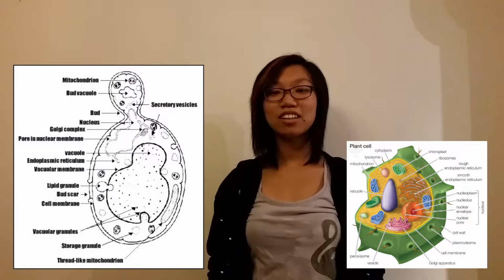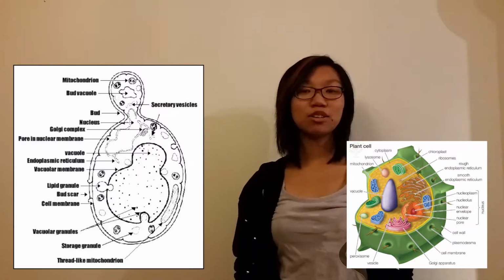Biology Baking Show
by Jenny, Gunes, and Connie